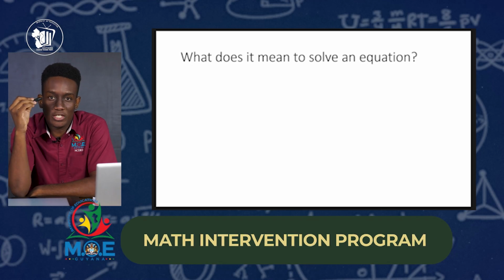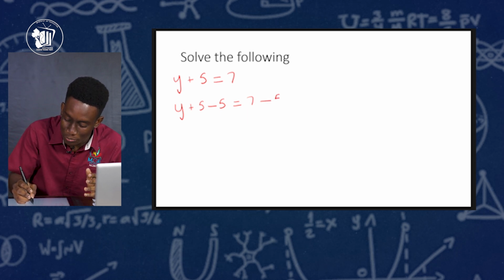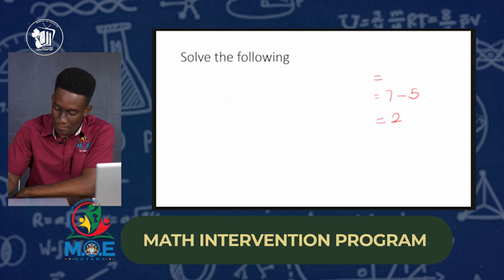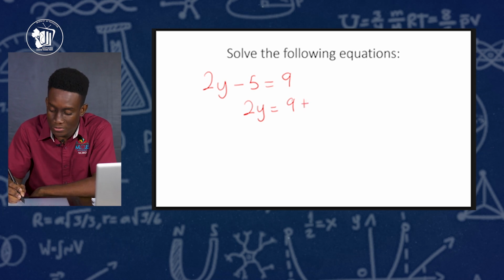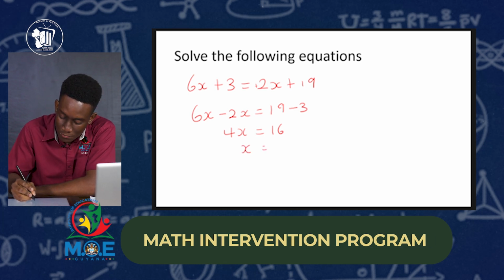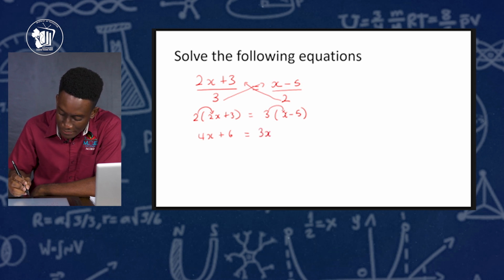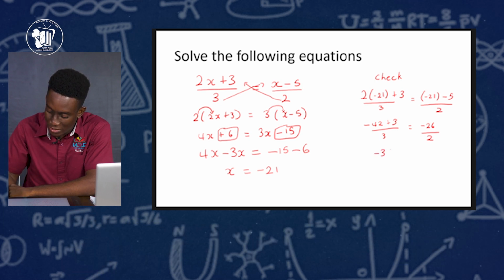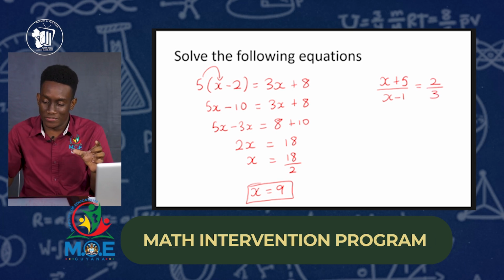Math Intervention Program - Solving Linear Equations